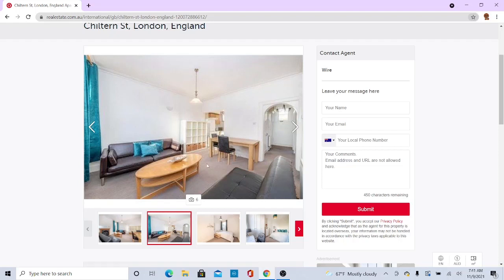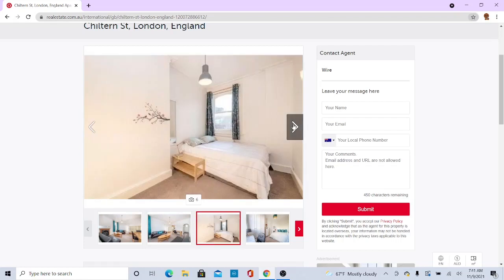ASMR GUM CHEWING & LOOKING AT REAL ESTATE PART 52 ( London , England ) | ASMR TY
Hi guys in this ASMR video I chew gum while looking at real estate in London , England! Enjoy!

MICROPHONE I USE

CAMERA I USE

What is ASMR? - Autonomous sensory meridian response is an experience characterized by a static-like or tingling sensation on the skin that typically begins on the scalp and moves down the back of the neck and upper spine.
It has been compared with auditory-tactile synesthesia and may overlap with frisson.

designed to provide a means for sites to earn advertising fees by advertising and linking